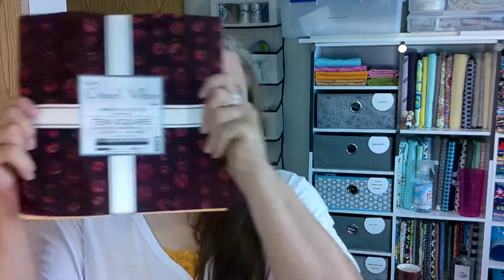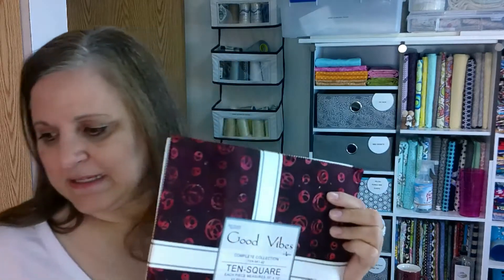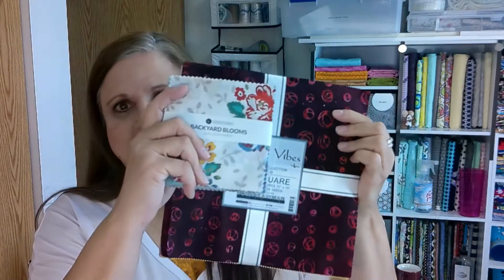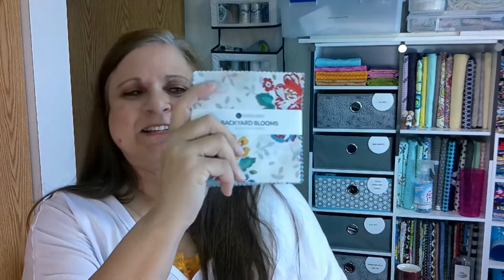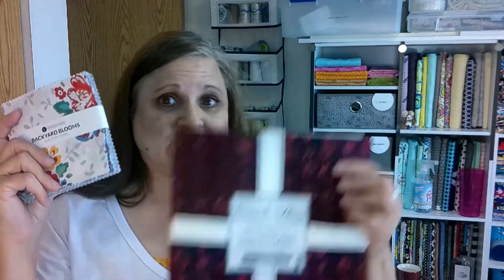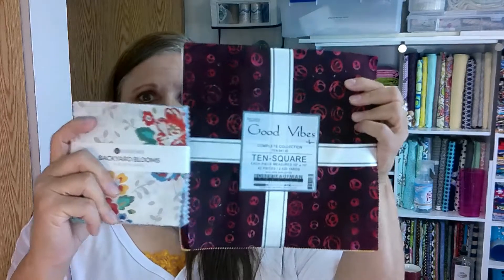Fabric Pre-cuts! What are they and why are they popular?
This video reviews several main sizes of pre-cut fabric packs that are available for quilting and crafts. Layer Cake, Charm Pack, Jelly Roll, Fat Quarter.